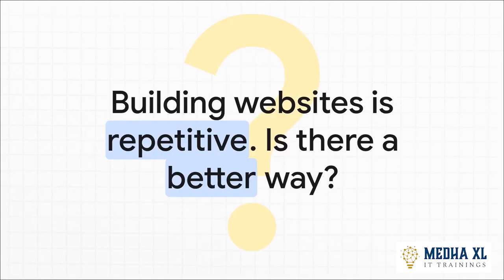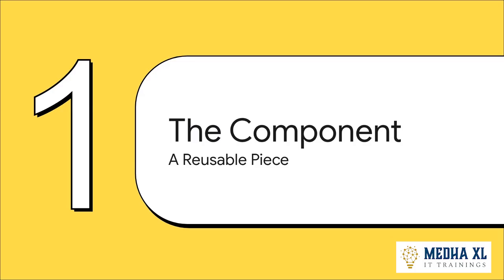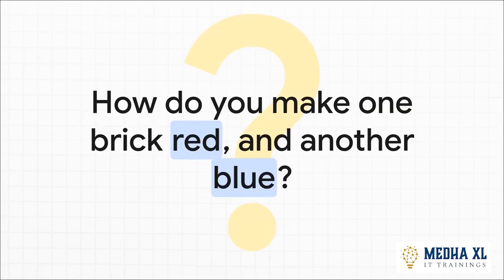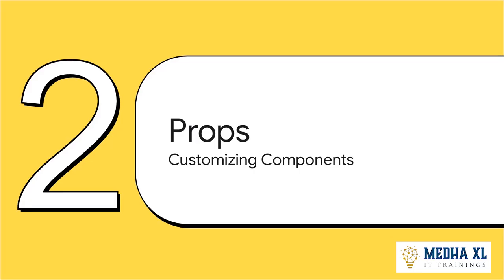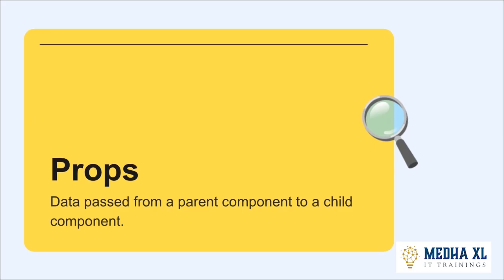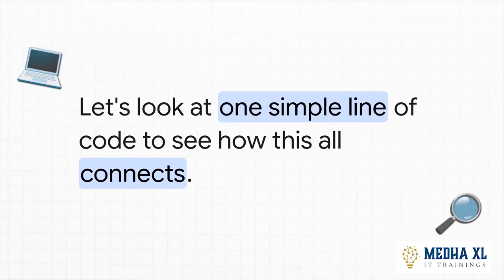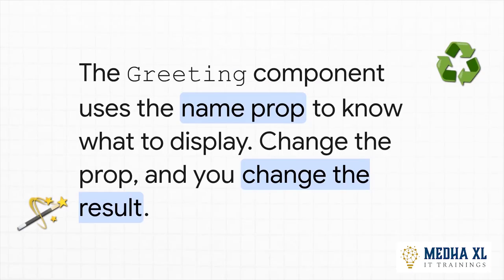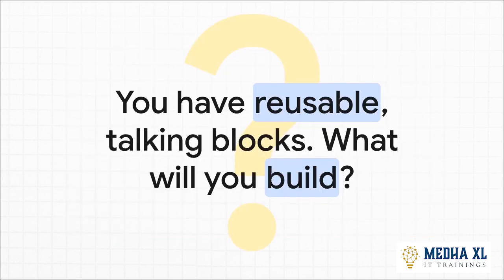React Components & Props Explained | Reusable UI for Java Full Stack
🧩 In this video, we’ll explore the core building blocks of React – Components and Props. These concepts make React so powerful for building reusable, modular, and dynamic UIs in your Java Full Stack projects.

What you’ll learn in this video:
✔️ What are React components (functional vs reusable UI blocks)
✔️ How to pass data using props (parent → child communication) 🎁
✔️ Simple example: Welcome name="Ram" /
✔️ Why components make your frontend cleaner and scalable

👉 By the end of this video, you’ll be able to build reusable components and make them talk to each other using props – a must-have skill for React + Java backend apps.